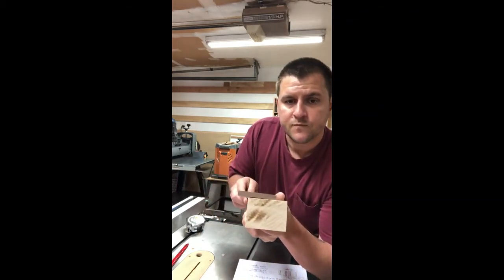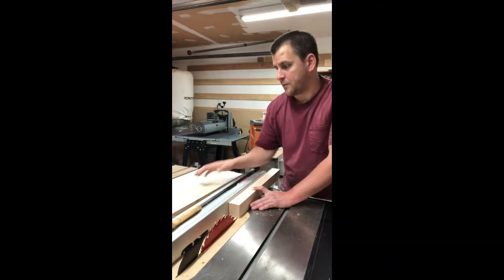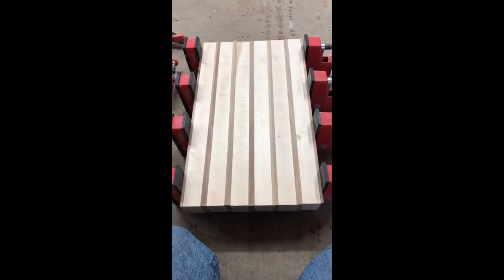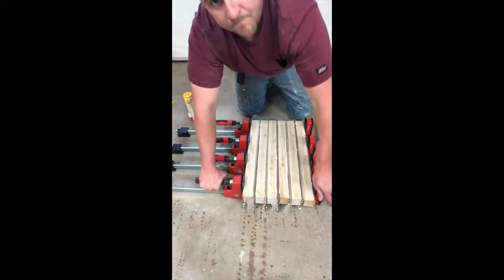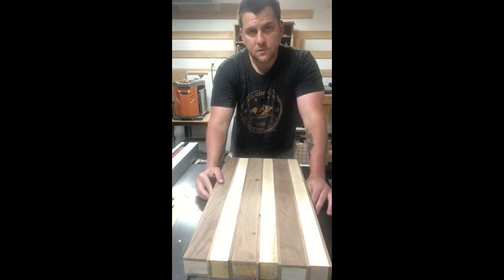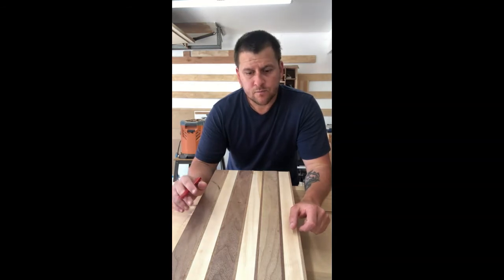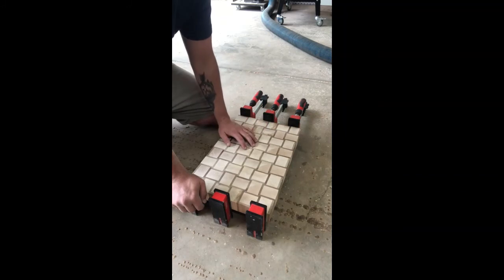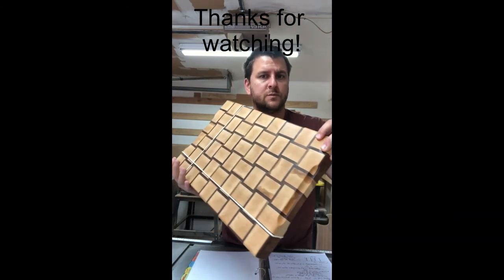Tutorial - End Grain Basket Weave Cutting Board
This is a pretty wordy video but I try and go over any tips and potential issues that may arise. I used 8/4 Maple and walnut for this build. I have made several more since editing this video and also started doing a tricolor version where I added strips of Mahogany between the maple and walnut. Same basic process with only changing the dimension of Maple from 1.5&quot; to 1&quot;

I hope this video helps anyone looking to try end grain style boards and gives you the confidence to make more. Please reach out with any questions, comments or suggestions.